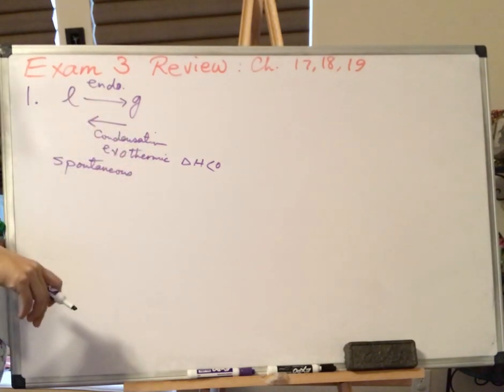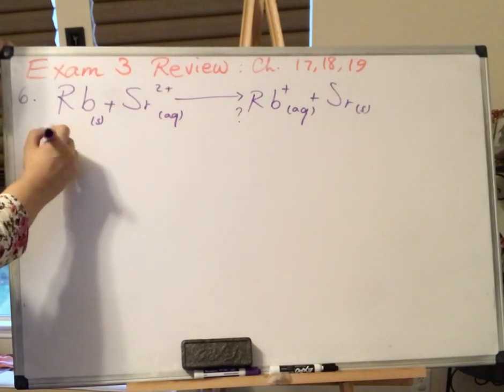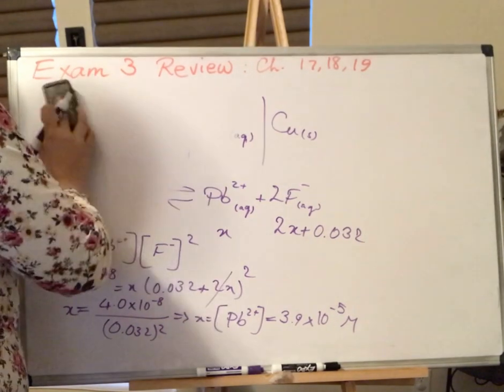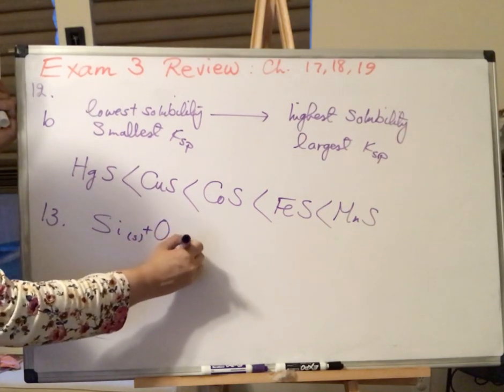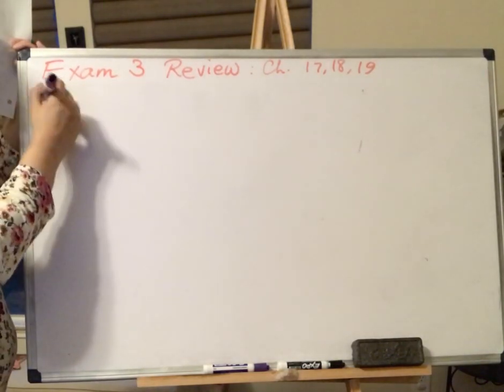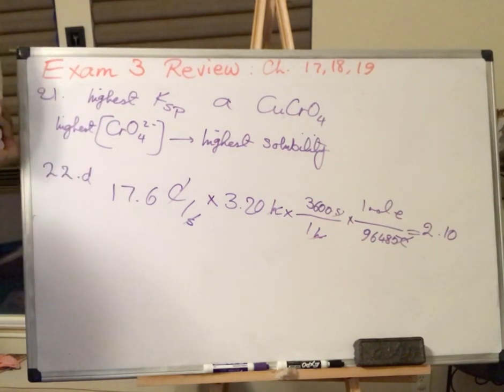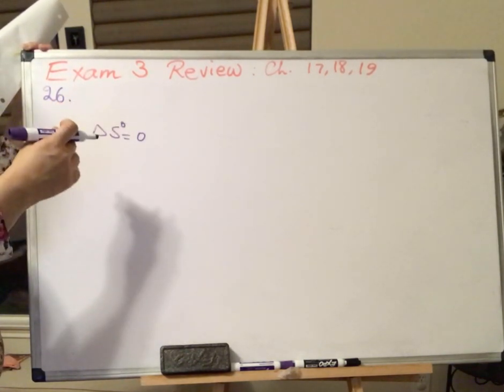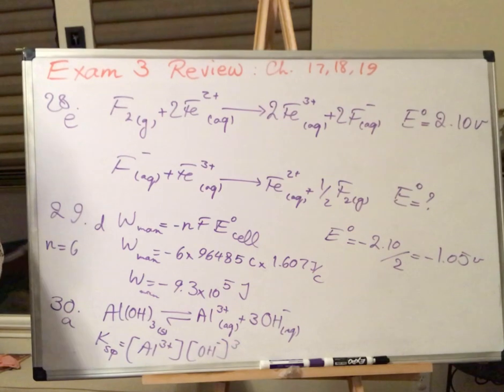CHEM-1412, Exam 3 Review ( Ch. 17, 18, 19)